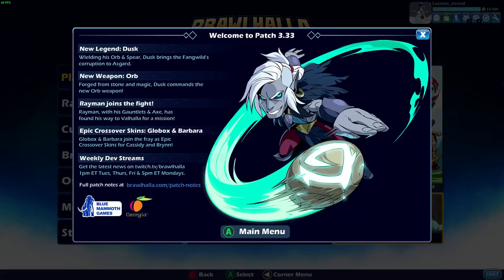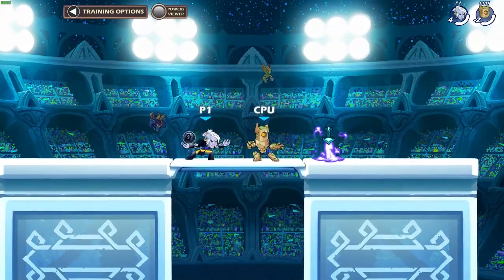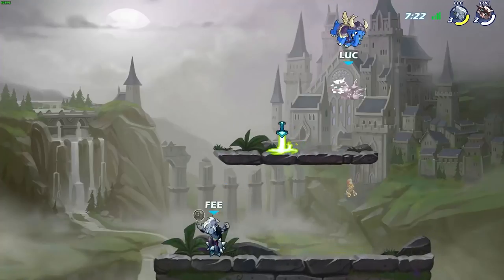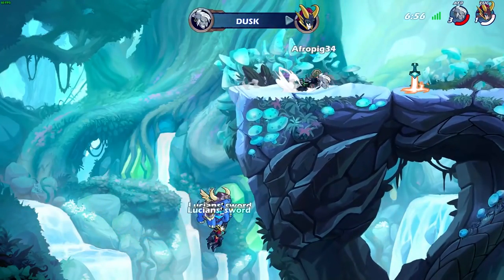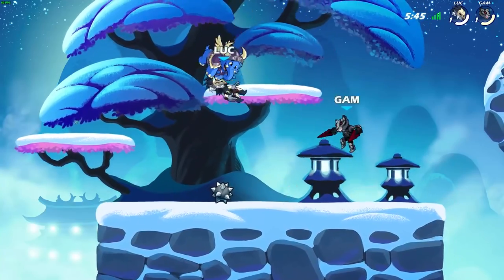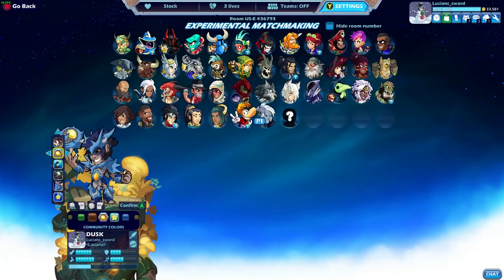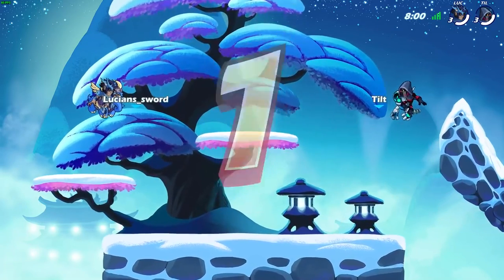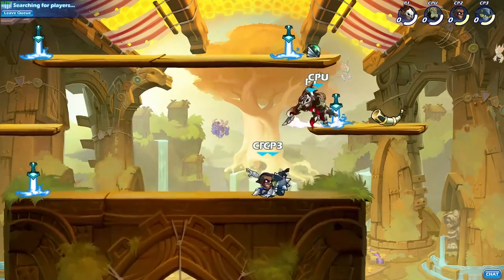► NEW LEGEND & WEAPON ◄ Dusk • Orb Brawlhalla 1v1's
FAQ:
- Microphone: Blue Yeti
- Headphones: Razer Kraken
- Keyboard: Razer BlackWidow Chroma
- Mouse: Razer Mamba Hyperflux

Computer:
Intel Core i7 4ghz
16gb ram
SSD+HDDs

Brawlhalla is free to play and is currently available on the PS4, Nintendo Switch, Xbox One, and PC/Steam.